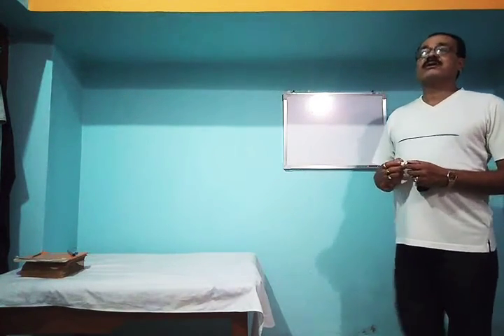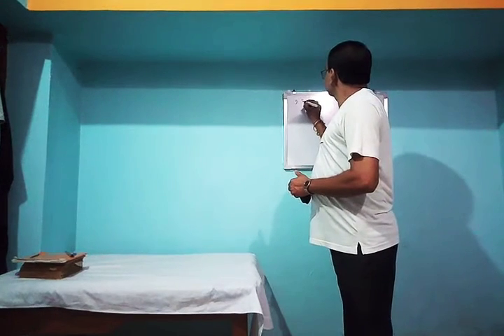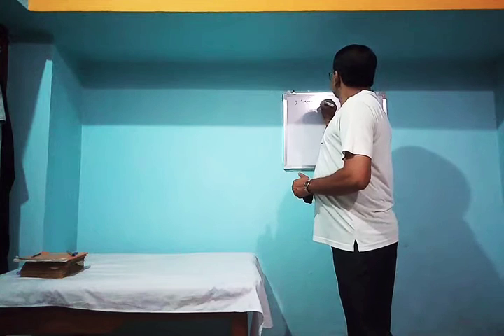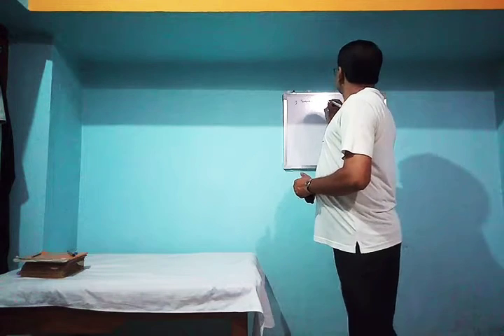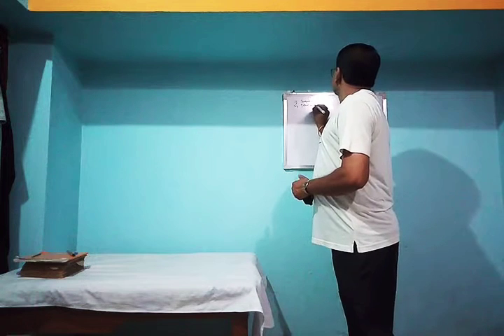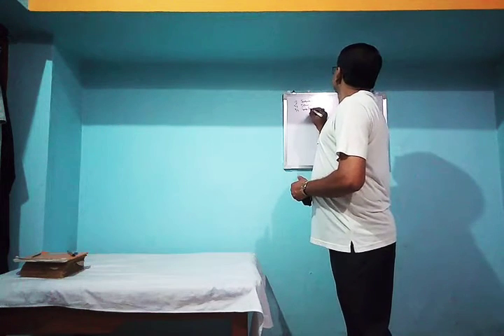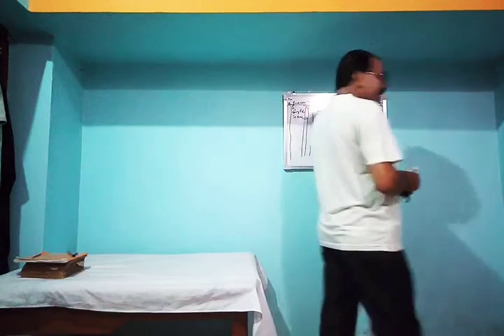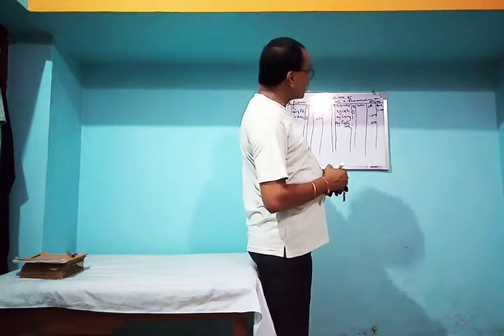Multpurpose Cash book/ double entry b/keeping